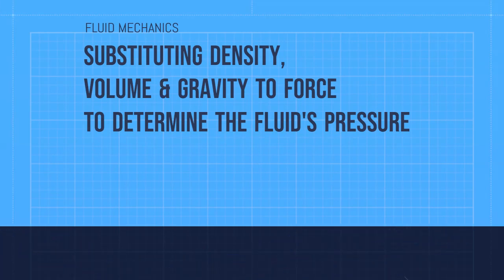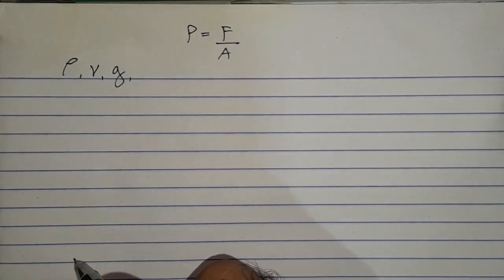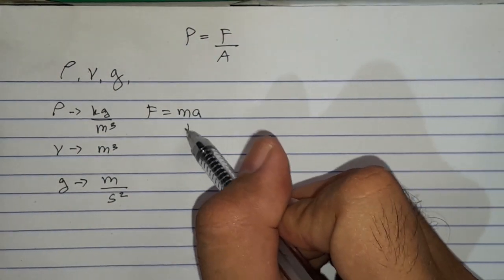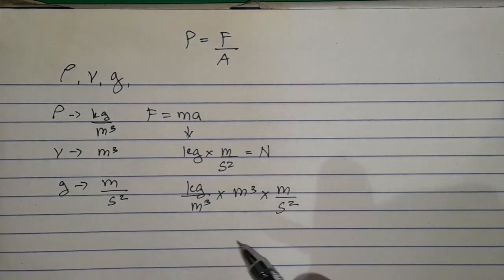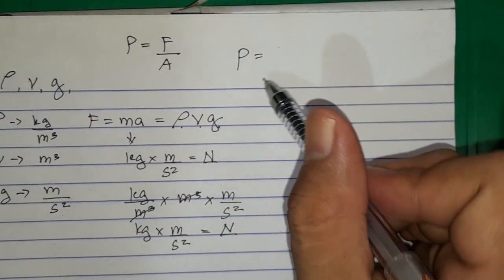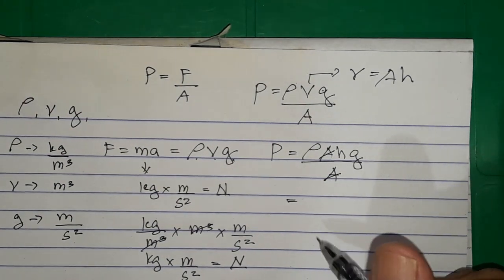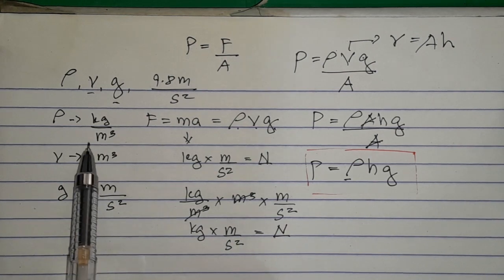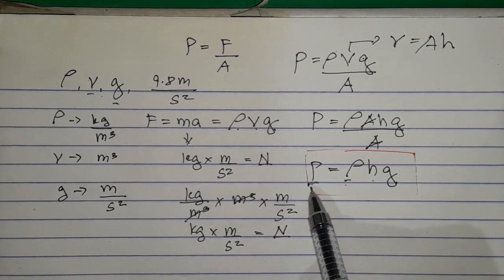Substituting Density Volume and Gravity to Force to determine the Pressure of the fluid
Density, Volume, and Gravity determine the Force exerted by the fluid at rest. We evaluate the units to see whether they show the unit of force when combined. Rudiments of Fluid Mechanics.